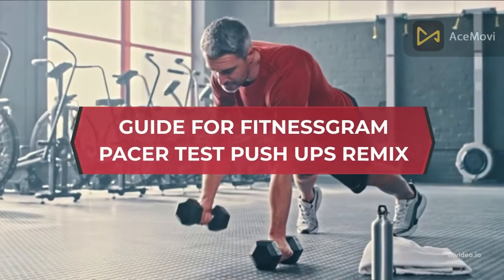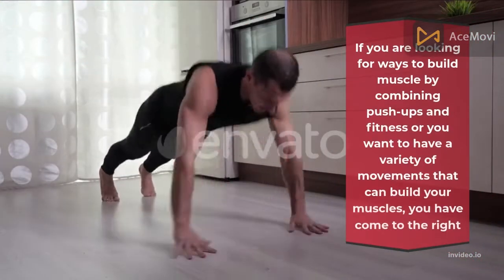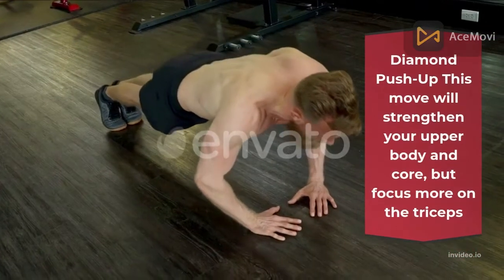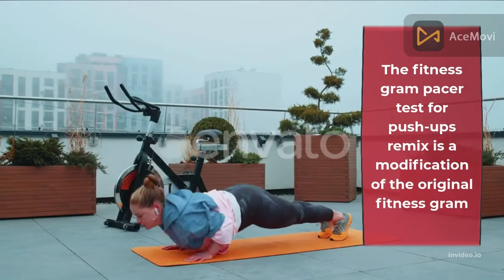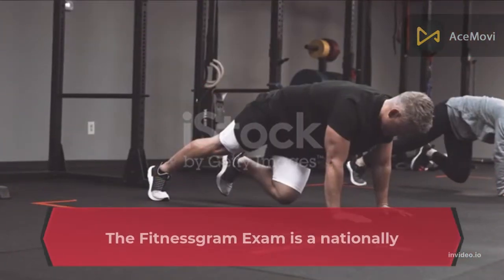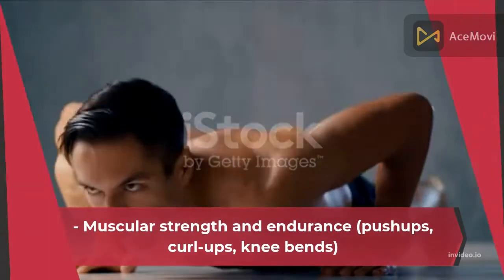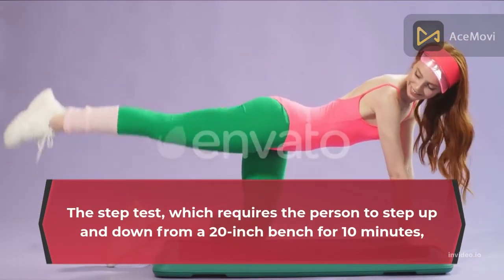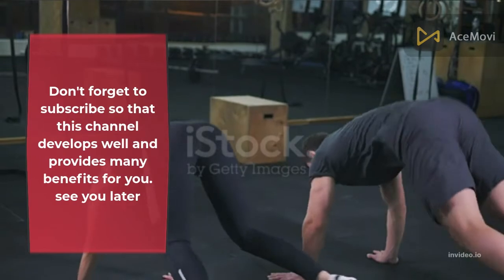GUIDE FOR FITNESSGRAM PACER TEST PUSH UPS REMIX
How do fitness gram pacer test push ups remix well?

In this video, you will find out what fitness gram pacer test push ups remix is ​​and how to do it

fitnessgram Pacer test push ups, fitnessgram Pacer test wheelchair, fitnessgram Pacer test meme,